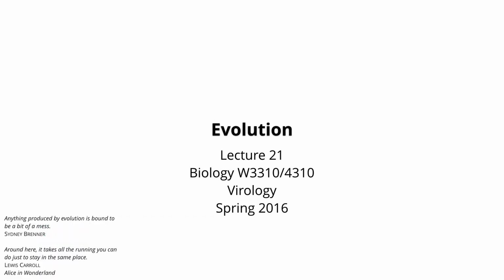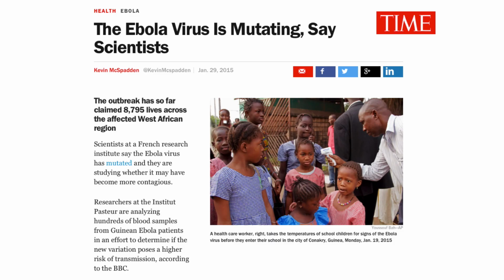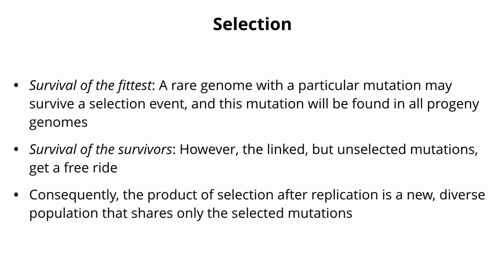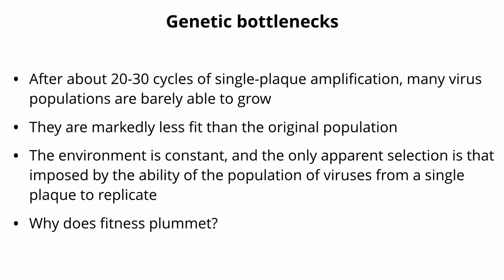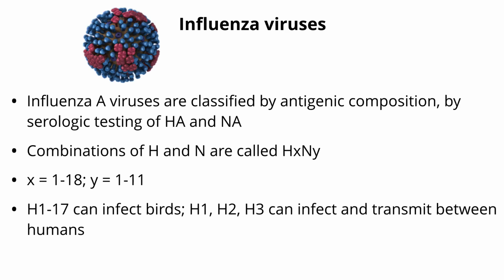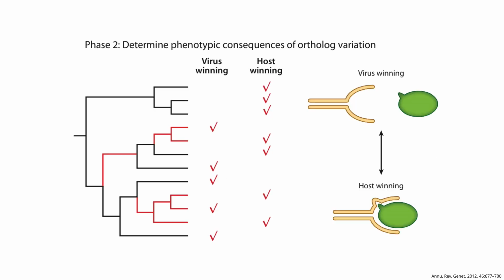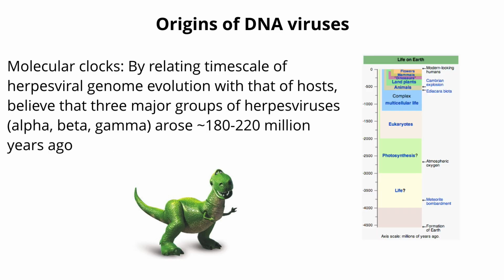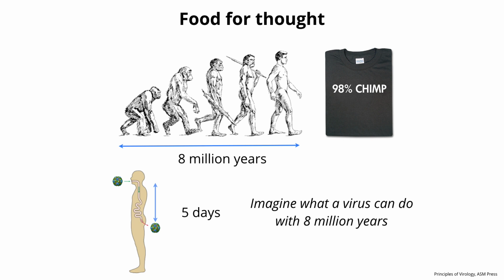Virology Lectures 2016 #21: Evolution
Charles Darwin would have loved viruses! They epitomize evolution by natural selection, and for RNA viruses, this process happens so quickly that it can be observed in real time. In this lecture you will learn all about how viral evolution works - what creates viral diversity, and how selection works. We'll explore the evolution of viral virulence, and the origin of viruses.